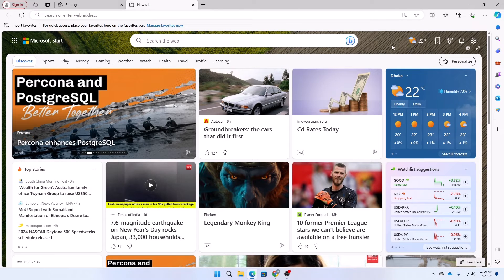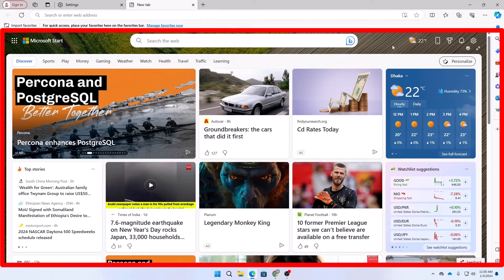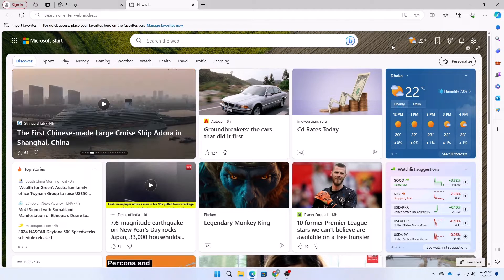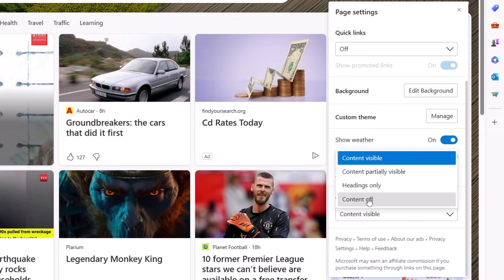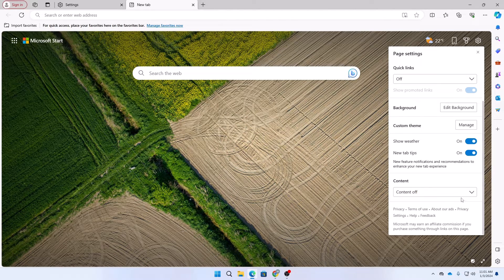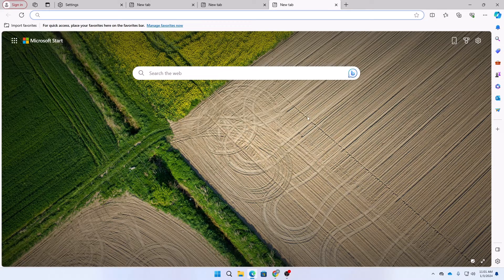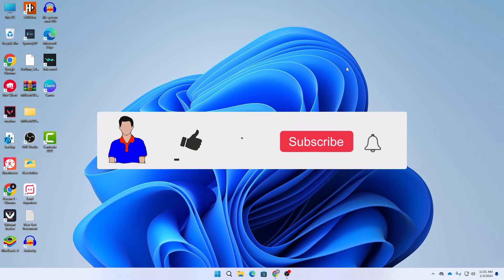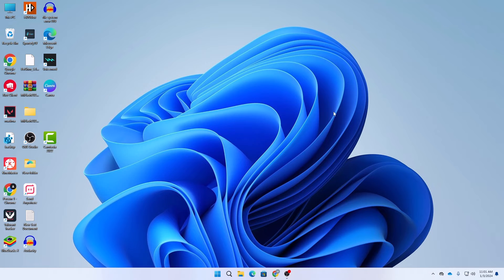How to Turn Off The News Feed in Microsoft Edge | Disable News Easily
Tired of the constant barrage of news articles on your Microsoft Edge homepage? In this step-by-step tutorial, we'll show you how to turn off the News Feed in Microsoft Edge with ease, giving you a cleaner and distraction-free browsing experience.

If you find the News Feed in Microsoft Edge more of a distraction than a helpful feature, follow these simple steps to disable it.

Open Microsoft Edge:
Launch your Microsoft Edge browser on your computer.

Access the Settings Menu:
Click on the three horizontal dots in the top-right corner of the browser to open the menu. From there, select "Settings."

Navigate to the New Tab Page Settings:
In the Settings menu, find and click on "Appearance" in the left sidebar. Then, under the "Customize toolbar" section, locate and click on "Customize."

Toggle Off the News Feed:
Look for the toggle switch labeled "Show news feed" on the Customize page. Simply switch it off to disable the news feed on your new tab page.

Save Changes:
Don't forget to save your changes! After toggling off the news feed, click "Done" to apply the settings.

And that's it! You've successfully turned off the news feed in Microsoft Edge, giving yourself a more focused browsing environment.

🚀 Optimize Your Browsing Experience:
Enjoy a distraction-free browsing experience by customizing Microsoft Edge to suit your preferences. Explore more tips and tricks to enhance your productivity on our channel.

🔔 Stay Updated with the Latest Tech Trends:
We're here to help you make the most out of your digital experience.